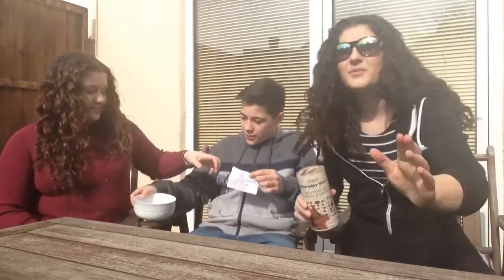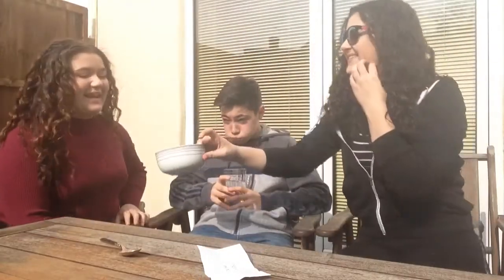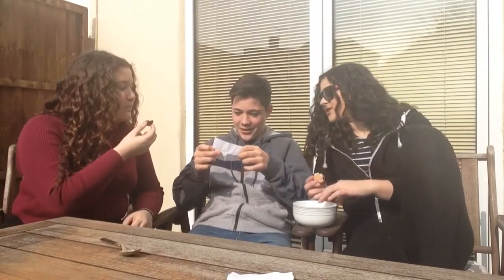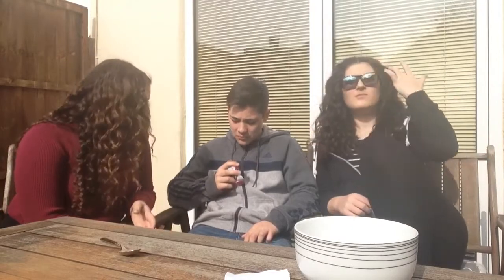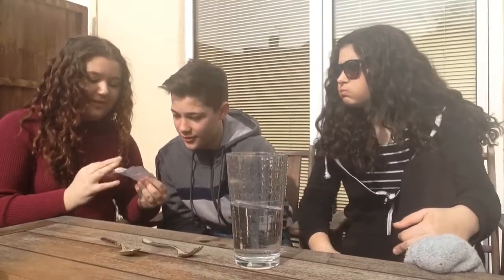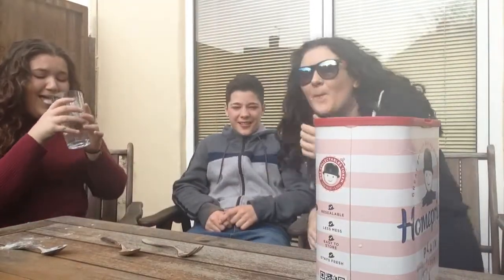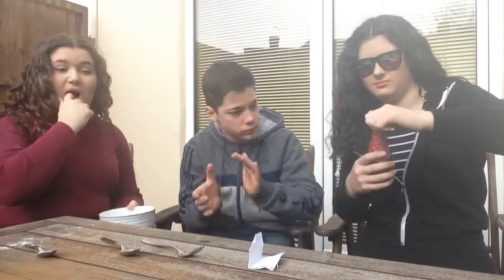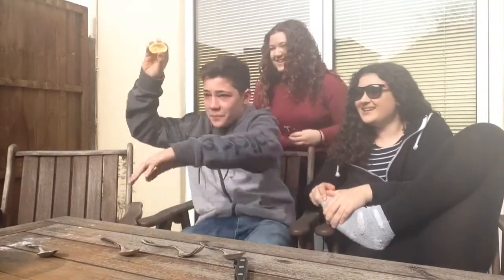FOOD ROULETTE CHALLENGE| lily&kelyse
Social medias|

Kelyse: kelysebilbenx
Lily: lilybentley19

Lily&kelyse x